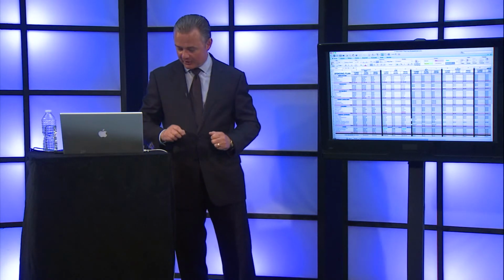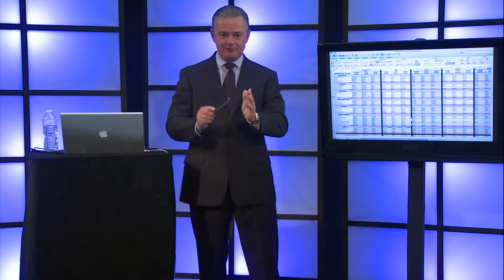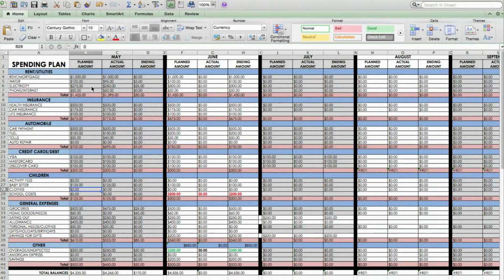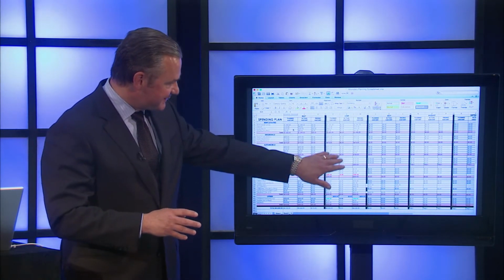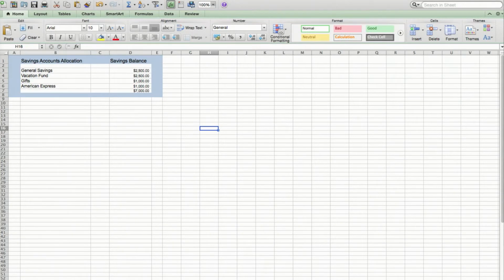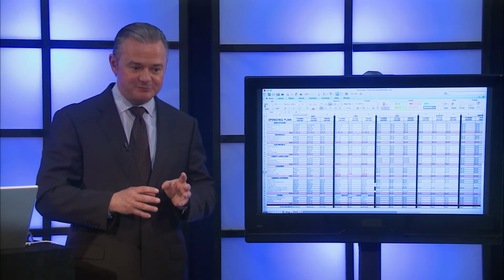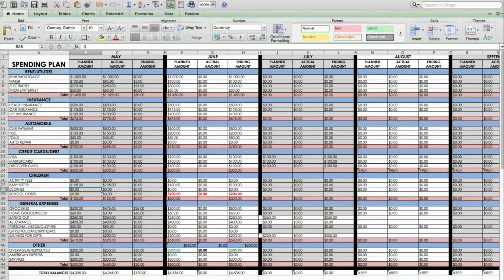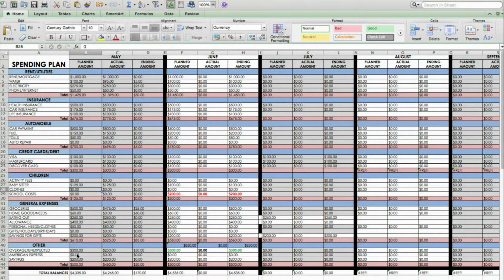Getting Control of Your Spending